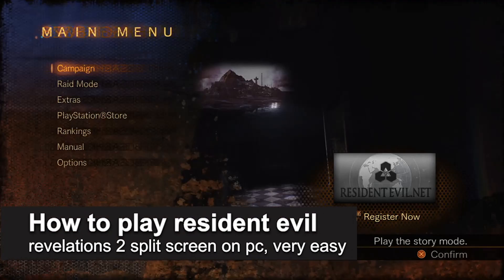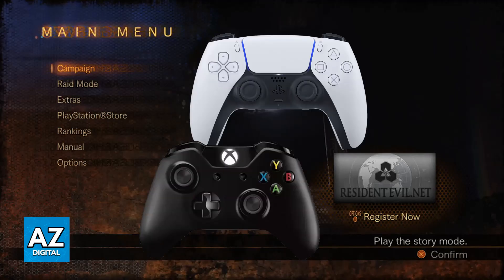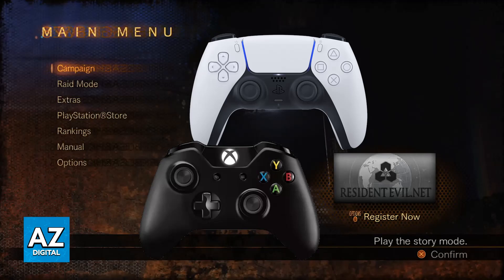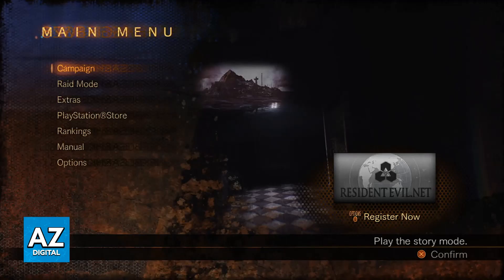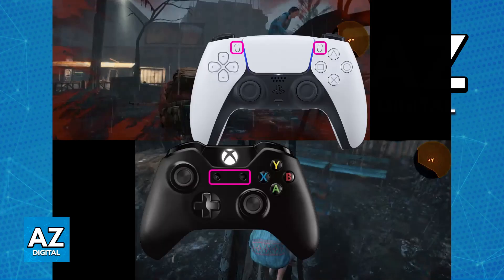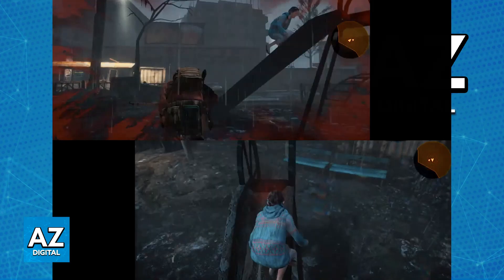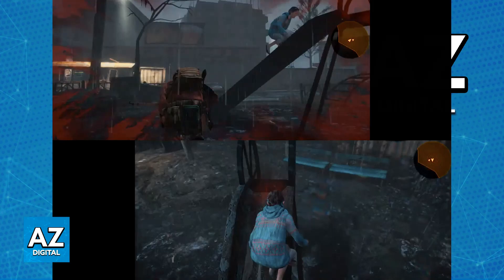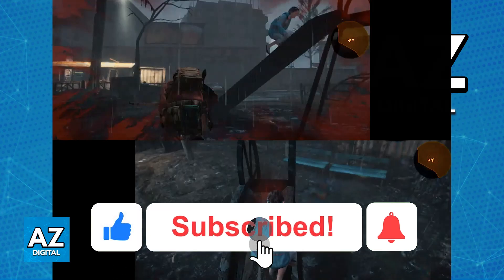How To Play Resident Evil Revelations 2 Split Screen on PC (2025)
In this video I will clear your doubts about how to play resident evil revelations 2 split screen on pc, and whether or not it is possible to do this.